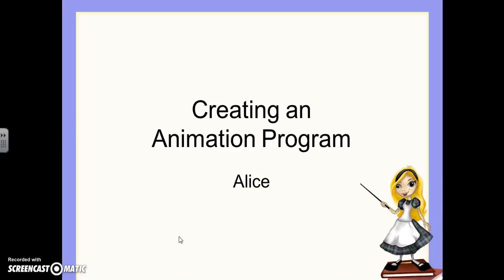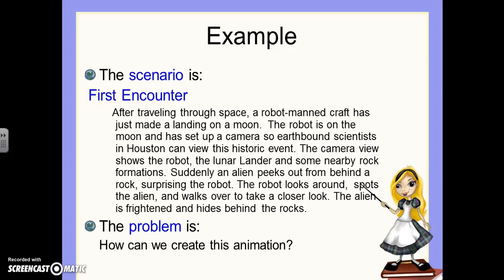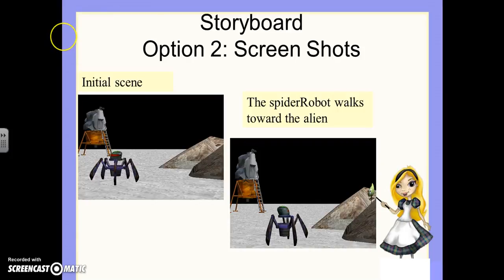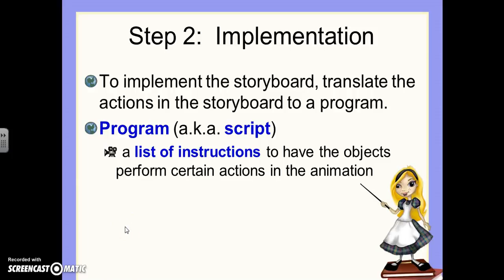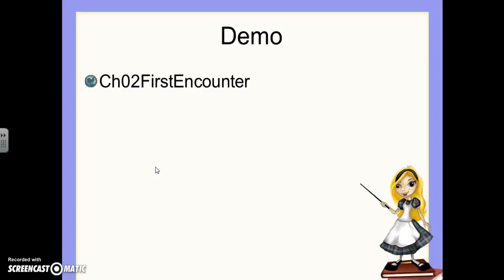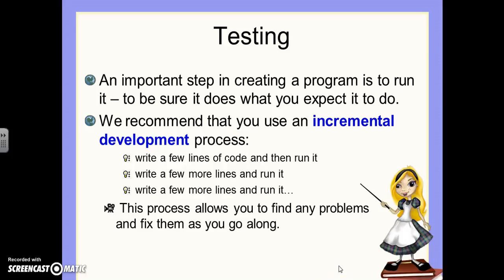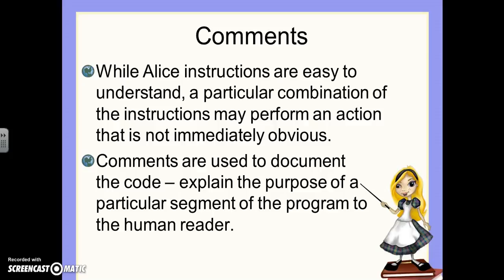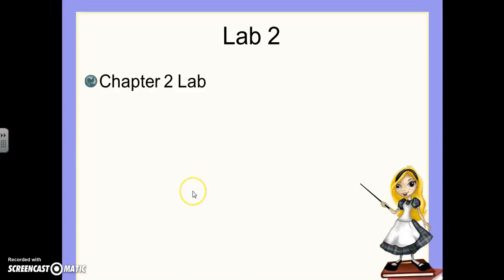Chapter 2 Presentation Lecture 1